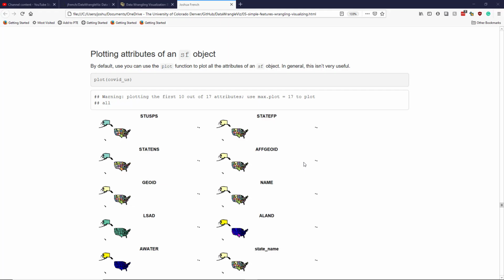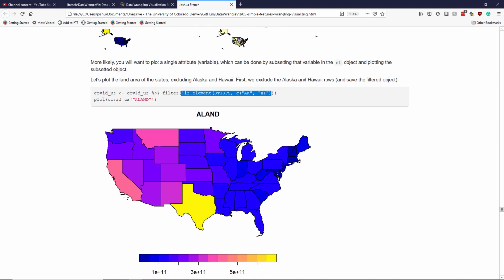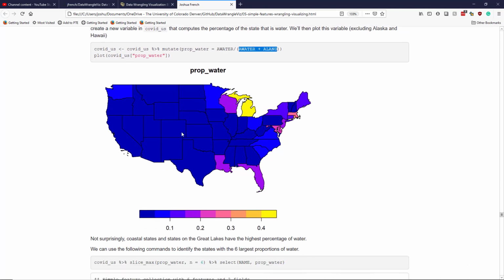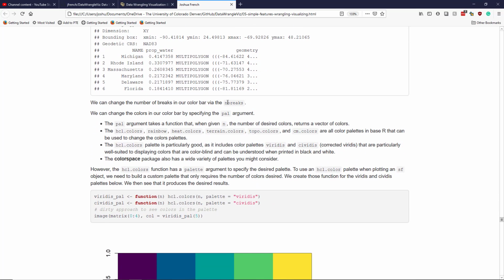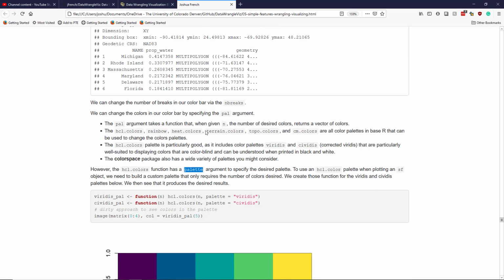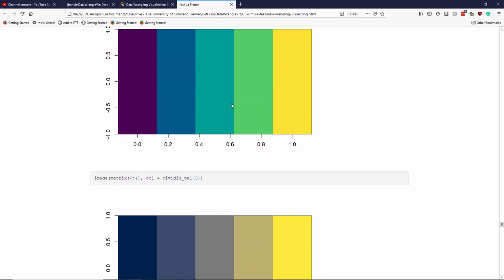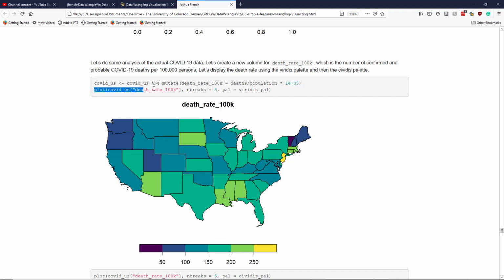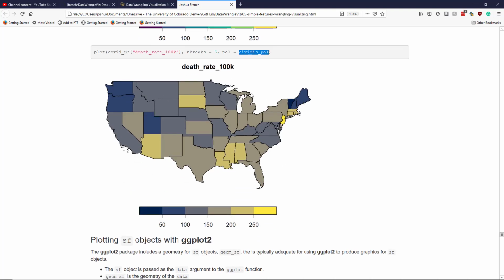Plotting attributes of simple feature (sf) objects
How to plot the attributes of a simple feature (sf) object, including customizing the plots.